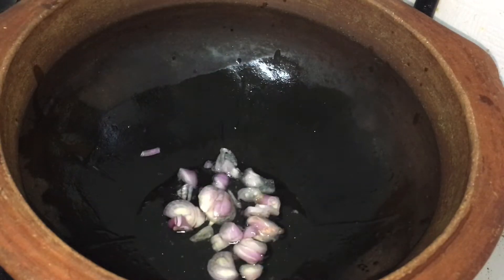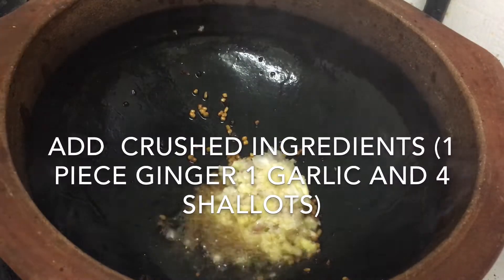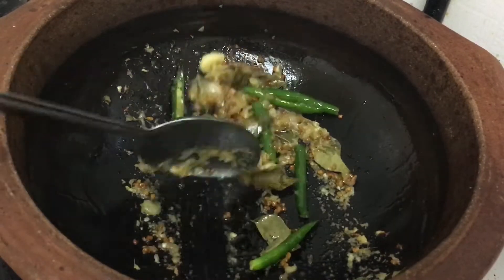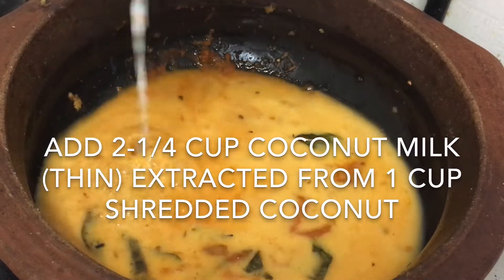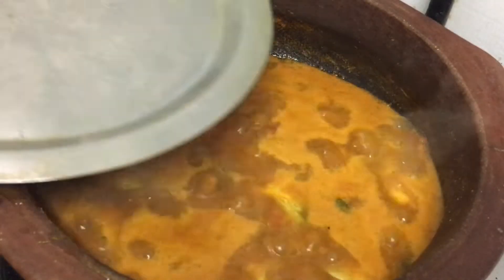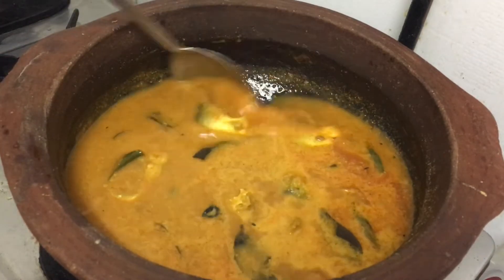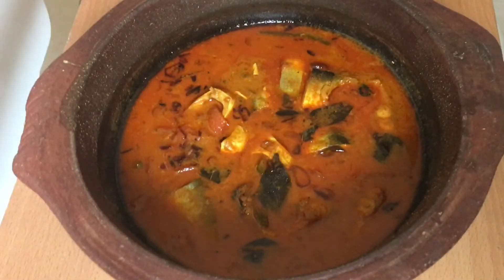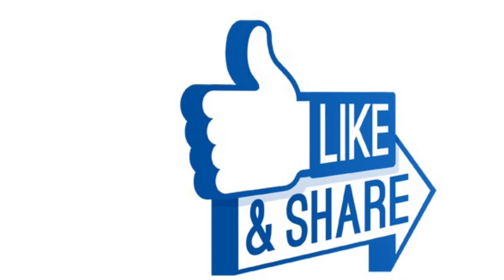Fish curry with coconut milk epi 72